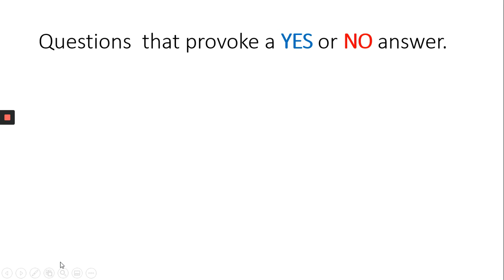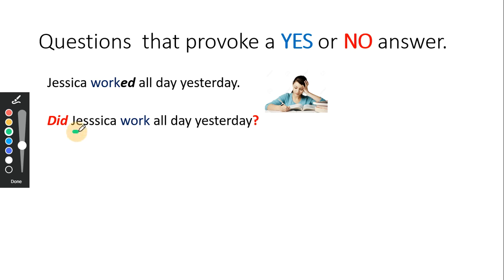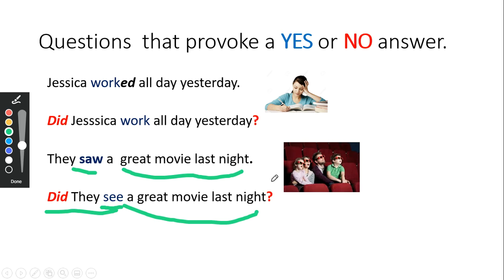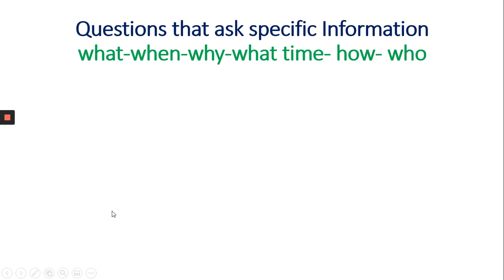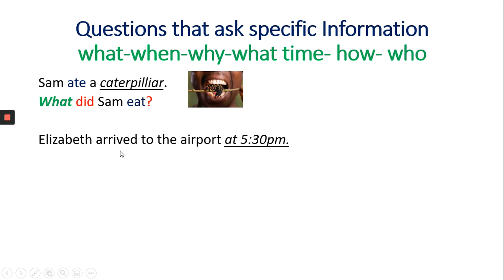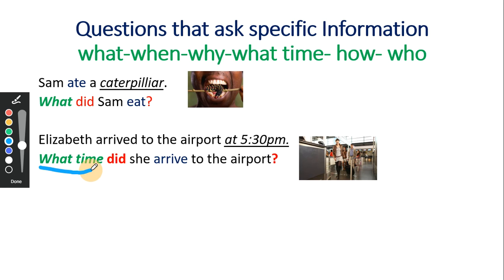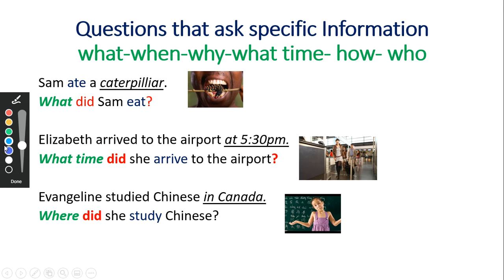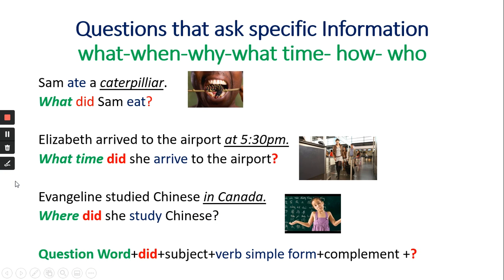Questions in Simple Past English Grammar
This video explains the basic form to make questions in the simple past tense.